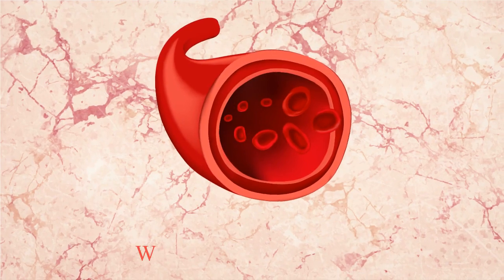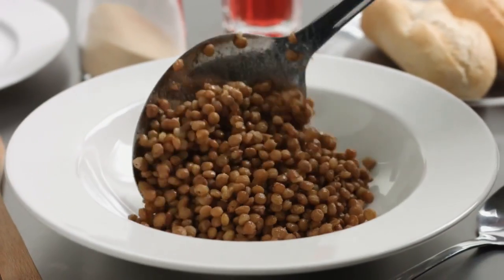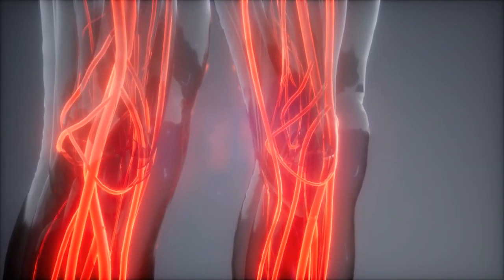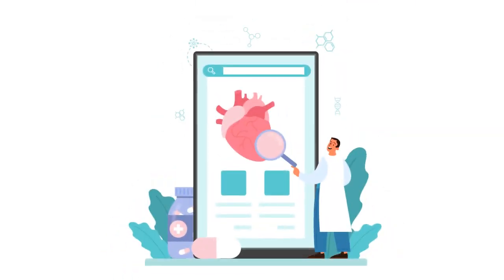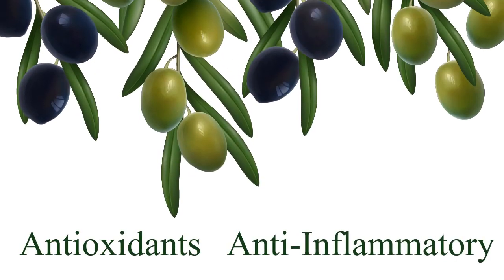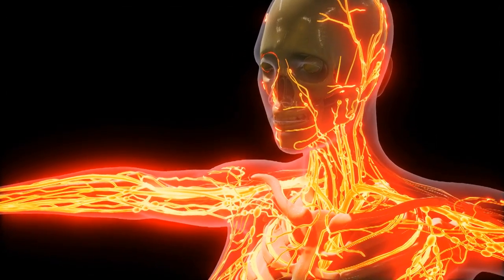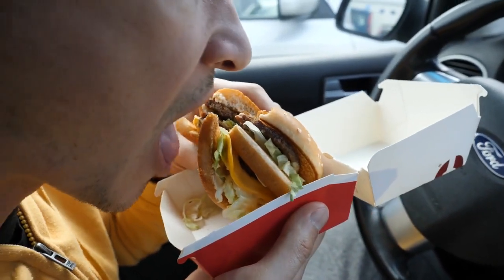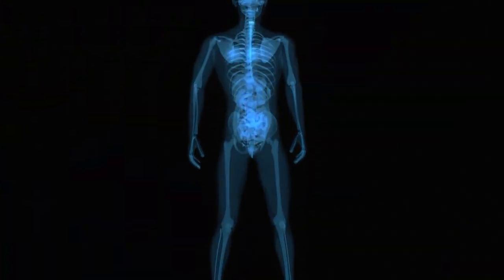Top 10 foods to clean arteries that can prevent a HEART ATTACK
In this video, we're going to share with you some foods that can help clean your arteries, get rid of bad cholesterol and prevent a heart attack.

Heart disease is the leading cause of death in America, and it's something that you can prevent with a few simple steps. In this video, we're going to share with you some foods from Fatty fish/Omega-3 to Cocoa/Dark Chocolate that can help clean your arteries and prevent a heart attack.

By eating a healthy diet and incorporating these foods into your everyday routine, you can help lower your risk of heart disease and prevent a heart attack!

⌛Time Stamps
Intro - 0:00
1. Beans + Legumes - 00:56
2. Berries - 01:44
3. Fatty fish - 02:32
4. Citrus Fruits - 03:38
5. Tomatoes - 04:23
6. Extra virgin olive oil - 04:55
7. Nuts and Seeds - 05:55
8. Dark and leafy Vegetables - 07:01
9. Oatmeal - 07:52
10. Cocoa and Dark Chocolate - 08:41